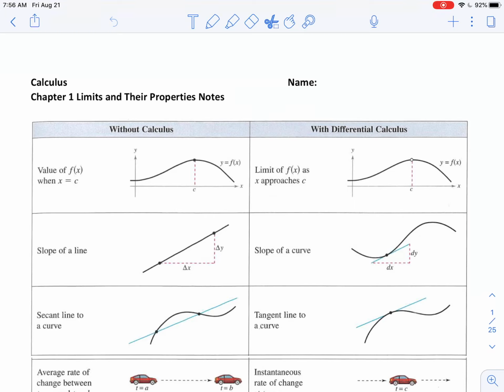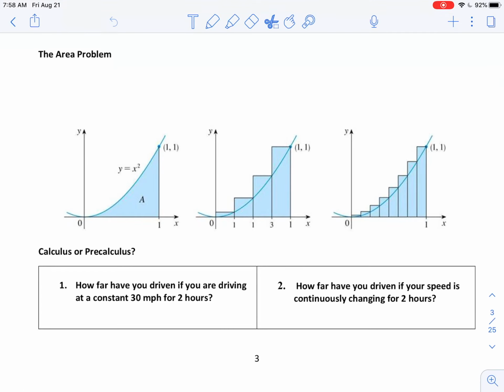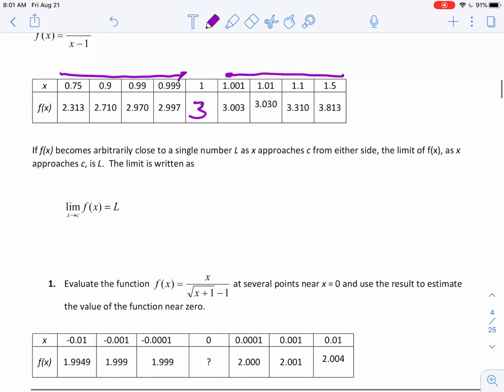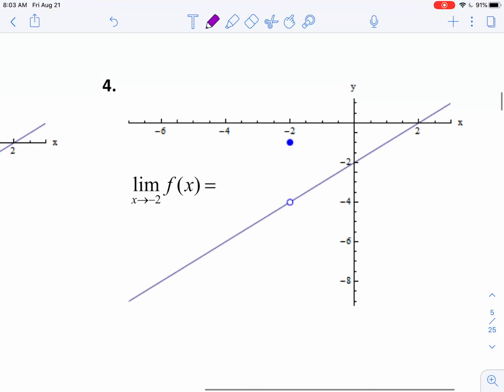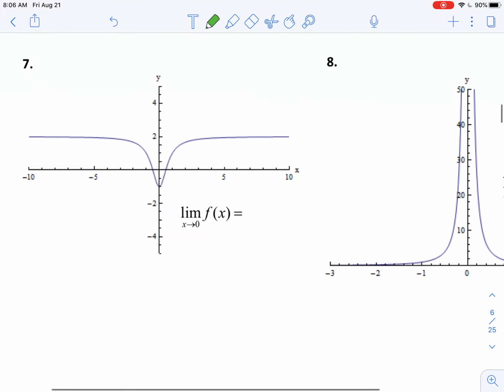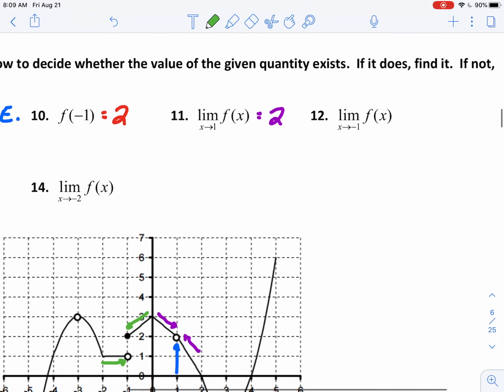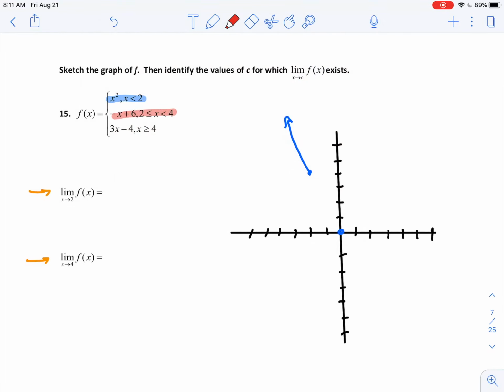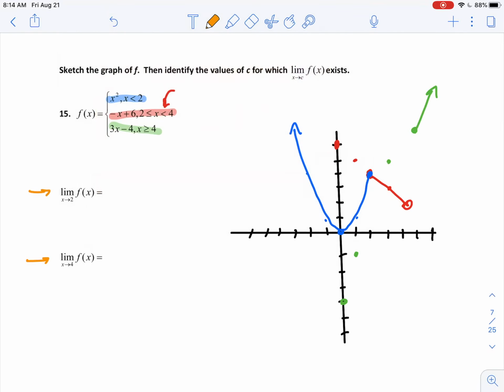Calculus 1.2 Notes